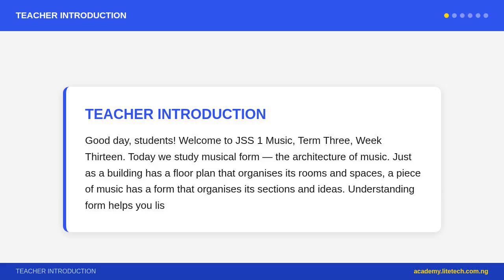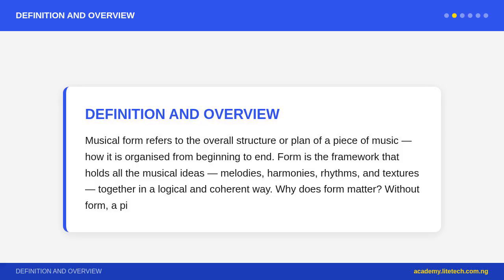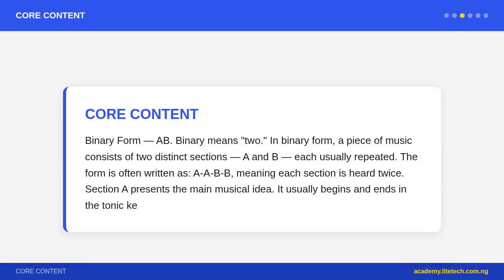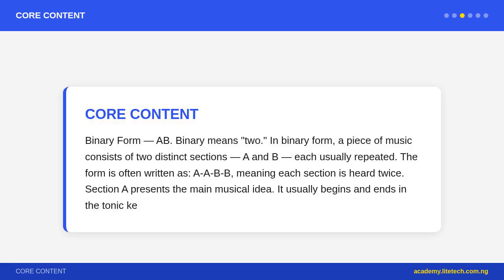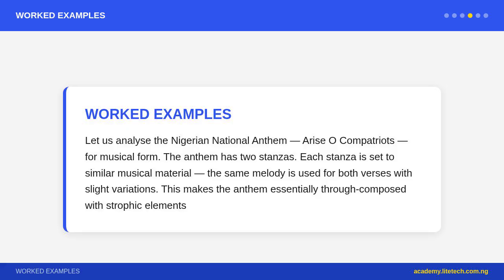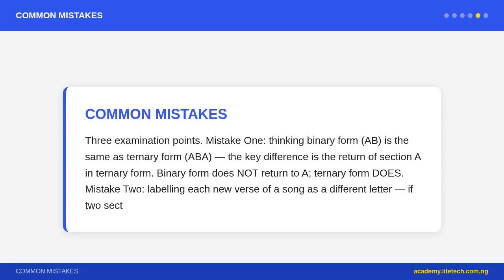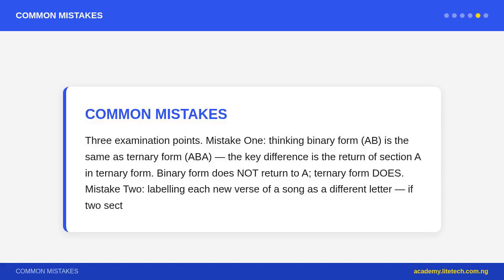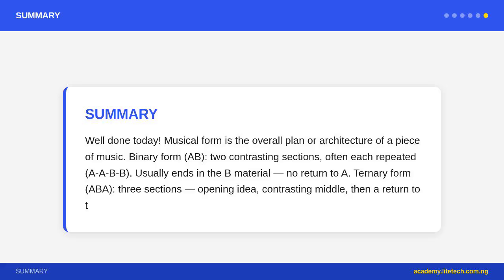JSS 1 Music - Music Forms: Binary and Ternary | Nigerian Curriculum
📚 JSS 1 Music — Music Forms: Binary and Ternary

This lesson covers "Music Forms: Binary and Ternary" from the NERDC-approved Music curriculum for JSS 1 Nigerian secondary school students.

📘 Subject: Music | Class: JSS 1